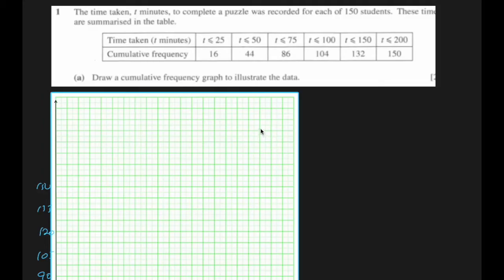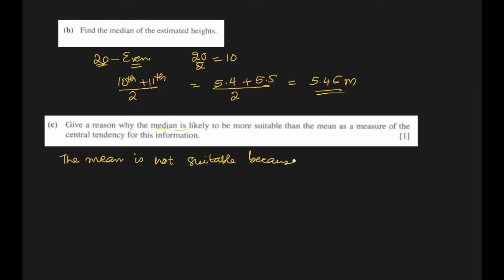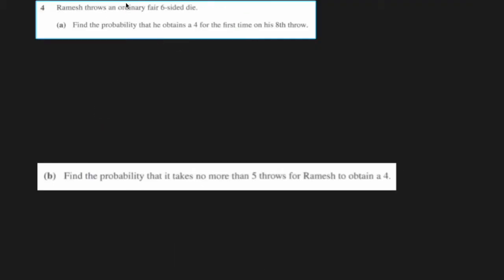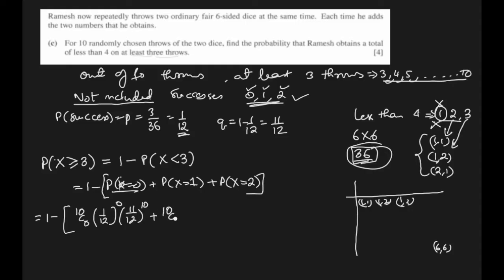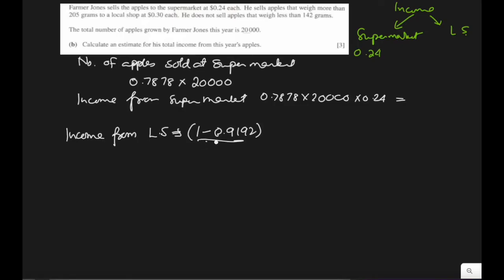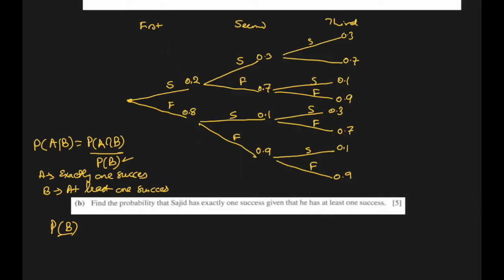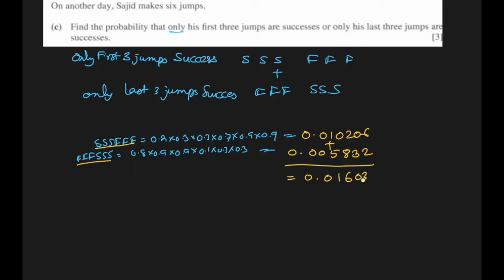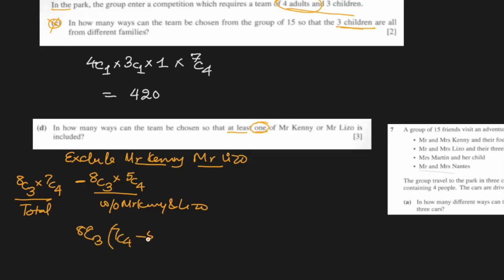CAIE A & AS LEVEL STATISTICS AND PROBABILITY 1 | MAY JUNE 2022 | 9709/53/M/J/22 | SOLUTIONS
00:00 Question 1 Cumulative frequency graph
03:50 Question  2 Central Tendency
09:07 Question 3  Probability Distribution, Expected value, Variance
16:20 Question 4 Geometric, Binomial probability
25:17 Question 5  Normal Distribution
37:32 Question 6  Tree diagram, conditional probability
49:03 Question 7  Permutation and combination